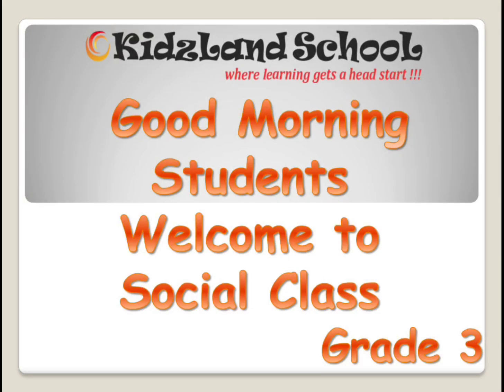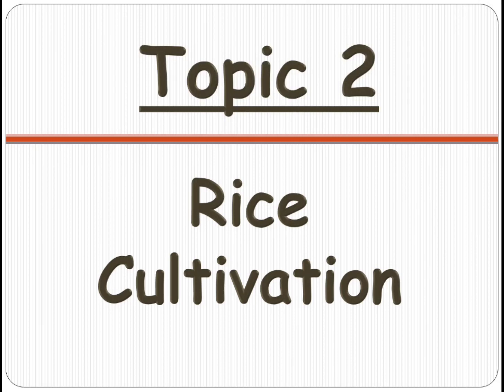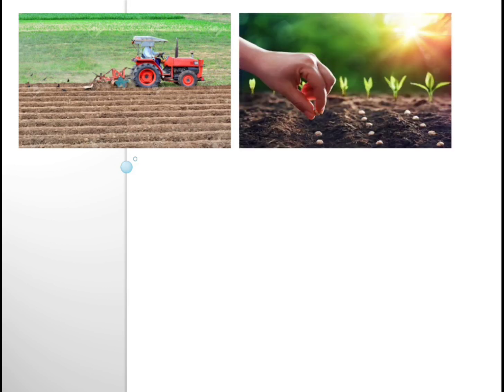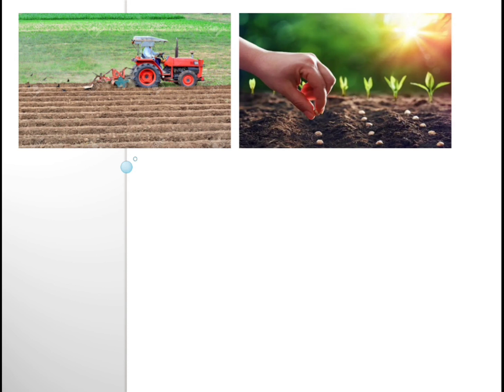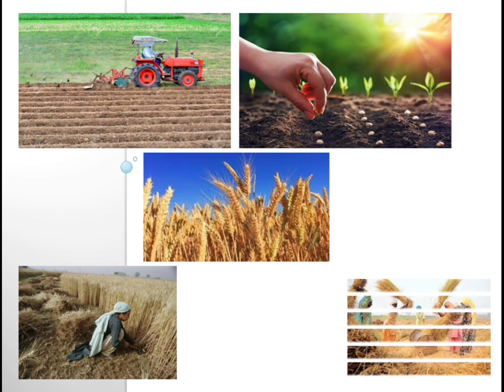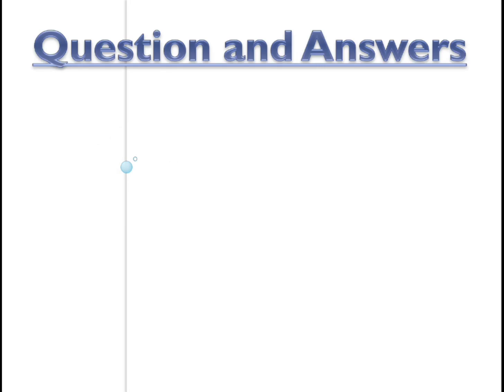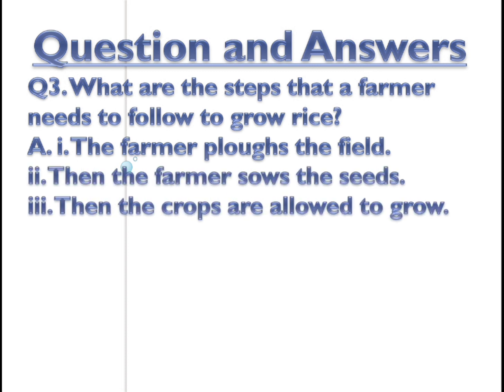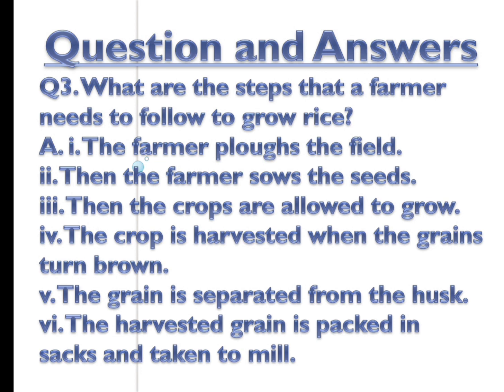Grade 3, Sub: Social (02-12-2021 Thursday)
Block 14 Types of Food

Topic 2 Rice Cultivation